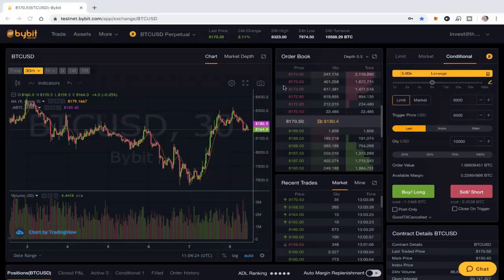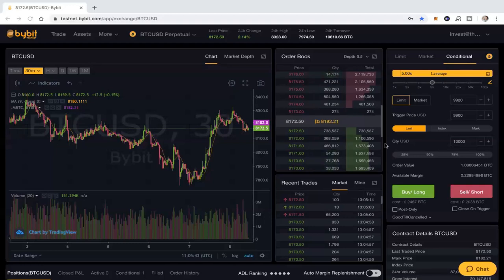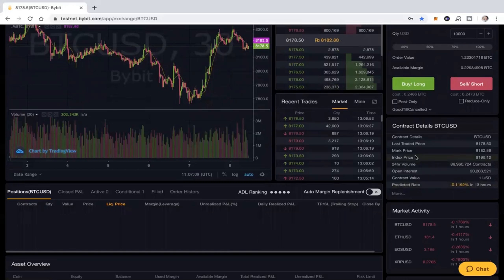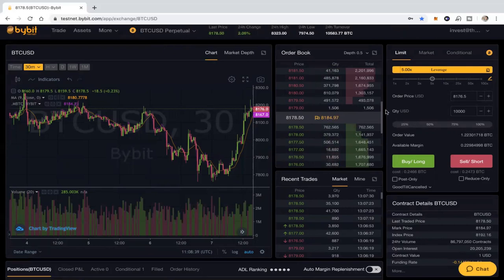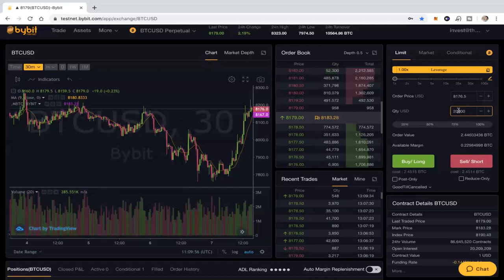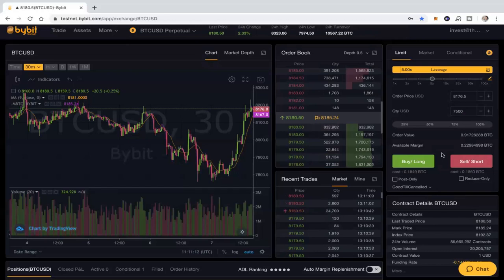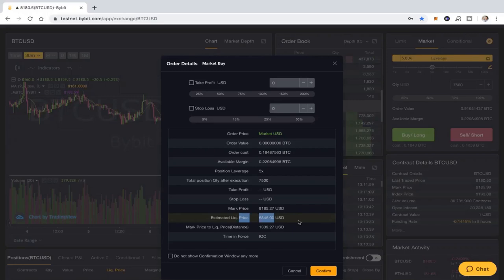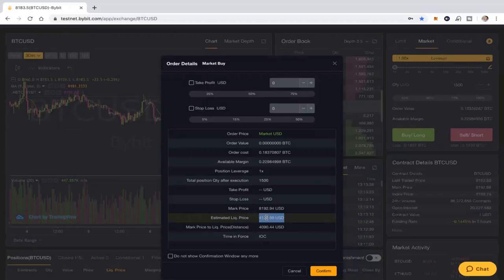What is Leverage Trading | Bybit | Leverage Trading Made Simple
**Learn how to leverage trade.

- Leverage Trading Made Simple

💰Please help us out BECAUSE we will make more fun episodes! 💰
The Tip Jar. Like our Show?

Bitcoin:1Bs6JckqCECWXvCVAUJN9mFKebVwsxgteH
Litecoin: LQ5HZundFbLhLGVKoqFEjzwAAFzrWxGEta
Bitcoin Cash: qp4la9efsxpukt80q6whkv3gymz6v6g3wqf58rw2v3
ETH: 0xa69160c7dC2F66b0b309AC3D27565fE69C06904E

▶️▶️ About The Coin Chat ◀️◀️
Hosted by Steve Good and Yuri Cataldo, The Coin Chat is your trusted source for all things cryptocurrency and finance. Each week we dissect an important issue and cut through the noise and misinformation out there in the world of the blockchain, cryptocurrency, Bitcoin, Ethereum, and crypto companies to capture the facts that truly matter to you that will give you an edge in this fast-moving emerging market. The Who, What, Where, When and, How of what you need to know in crypto to get ahead so you don't get left behind.